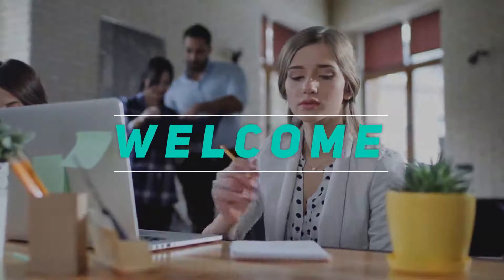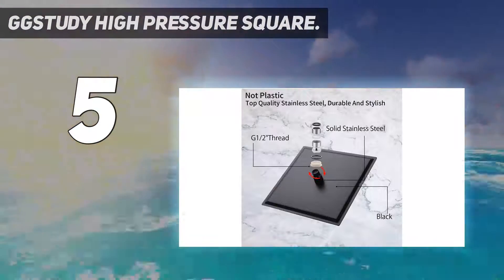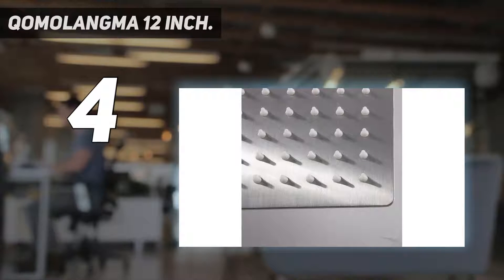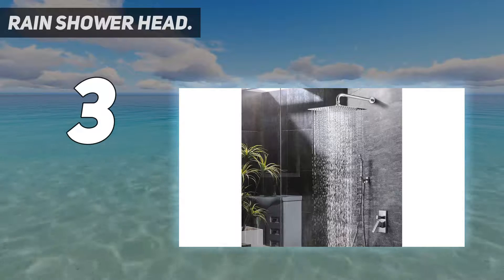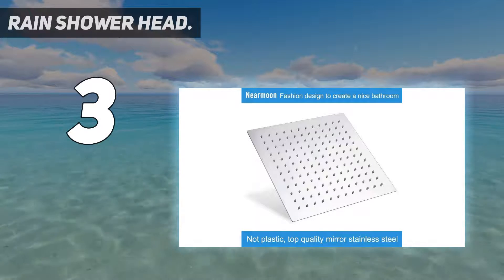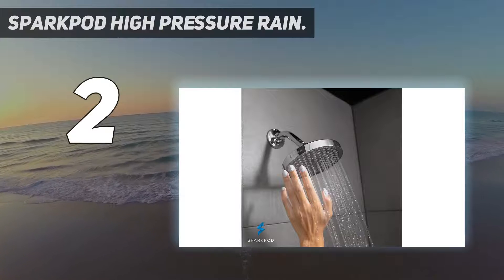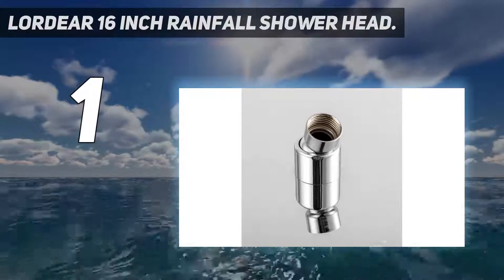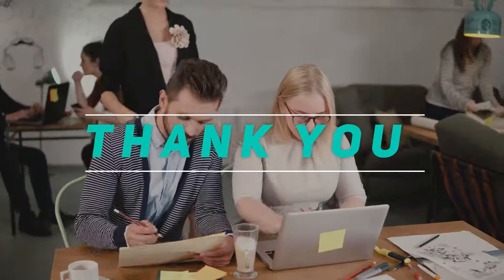Top 5 Best Rainfall Shower Heads in 2022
► Here is the Updated Prices of Top 5 Best Rainfall Shower Heads in 2022!
1. Lordear 16 Inch Rainfall Shower Head

2. SparkPod High Pressure Rain

3. Qomolangma 12 Inch

4. Rain Shower Head

5. GGStudy High Pressure Square